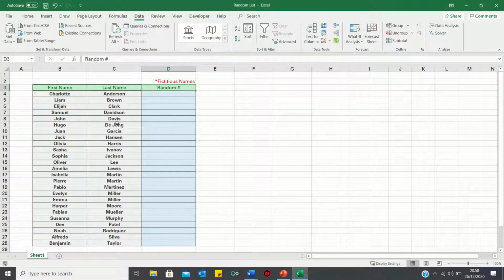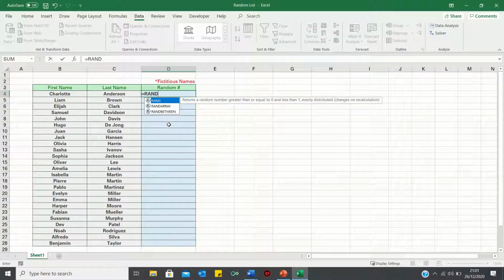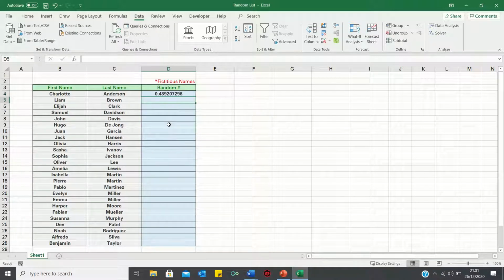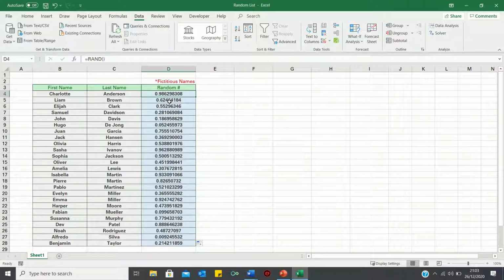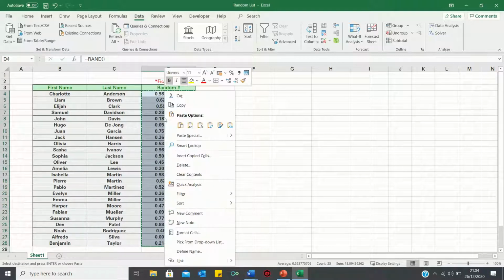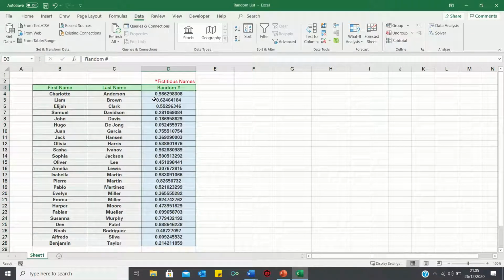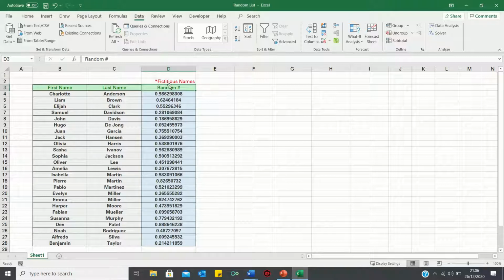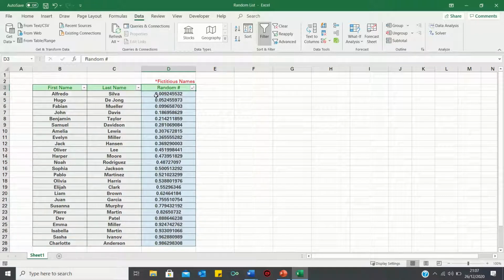Sort A List In Random Order In Excel – Using RAND, Paste Special And Filter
We cover how to sort a list in a random order in excel. In our example, we have a bunch of people’s first and last names which are sorted in alphabetical order. To make our list random, we first assign each person a random number using the RAND function, we then freeze the random numbers by using Paste Special to prevent them from updating and finally we sort the random numbers from smallest to largest using the Filter tool to randomise our list.

Overview: (0:00)
Assign Random Numbers Using RAND: (0:33)
Freeze Random Numbers Using Paste Special: (1:10)
Filter Random Numbers: (1:34)
Summary: (2:04)